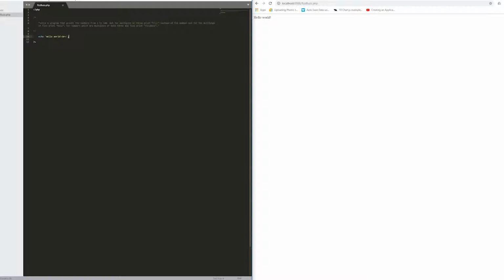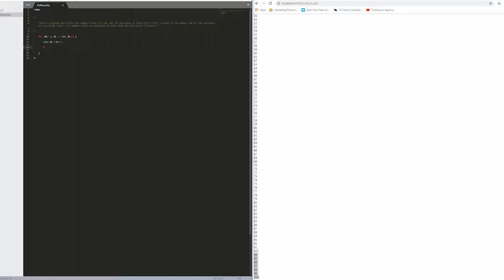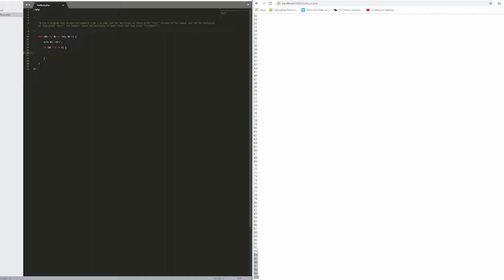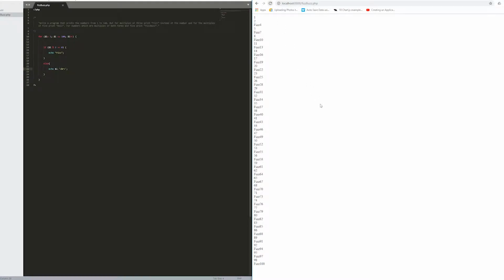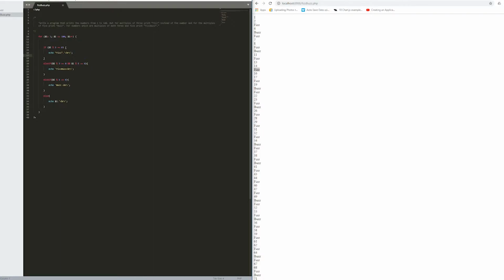The problem 99% of applicants FAIL?!? (The infamous FizzBuzz problem - and how to ace it)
Is it true that the FizzBuzz problem fails 99% of applicatns to entry level programmer and IT jobs? Maybe. But either way in this video I'll show you how to ace the problem. Along with some fun history that surrounds this infamous problem.

I also customize shoes! @kneticCustoms